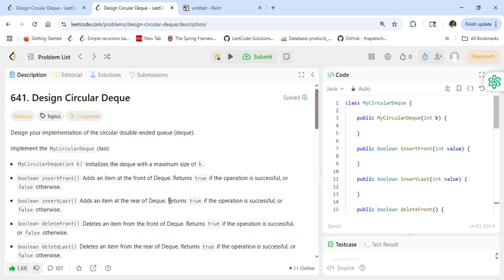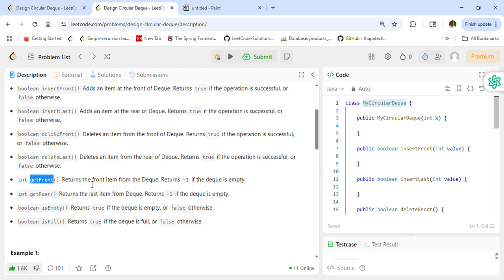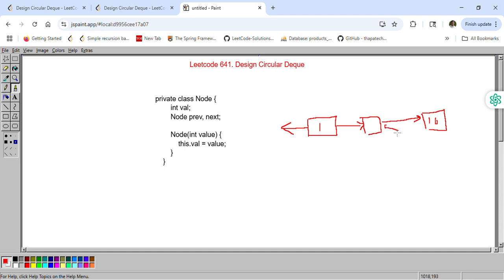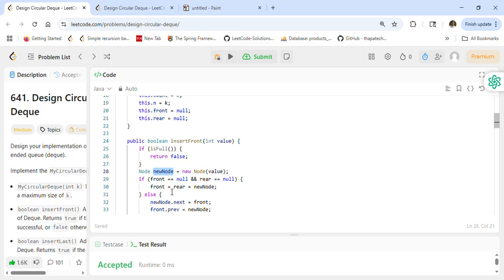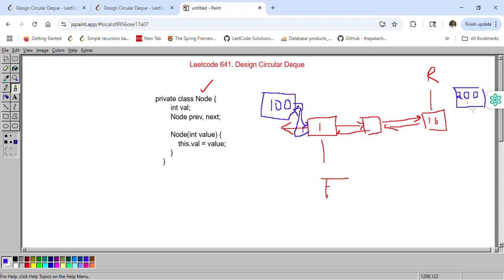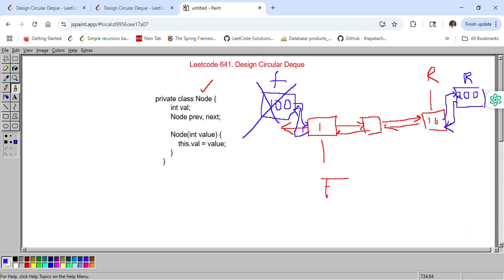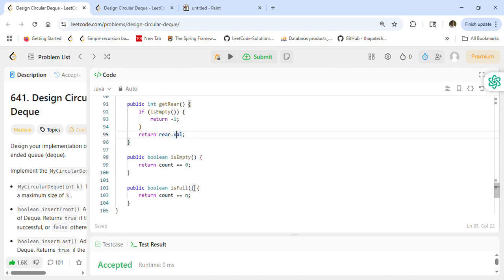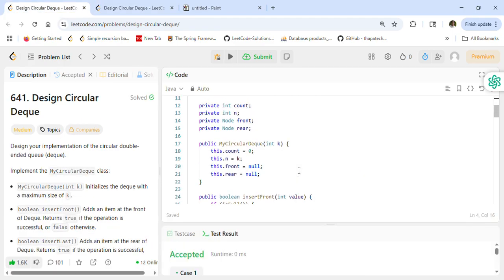Leetcode 641 Design Circular Deque